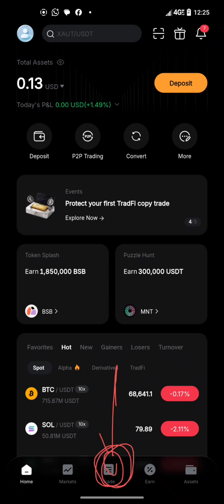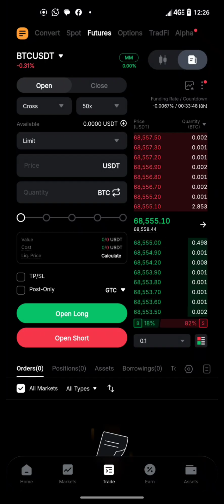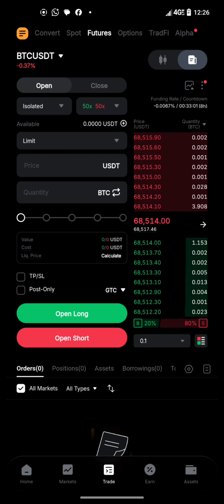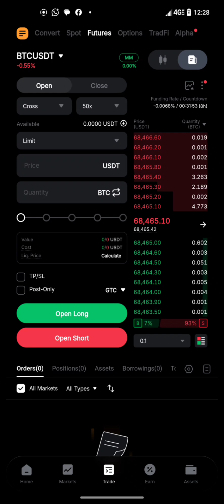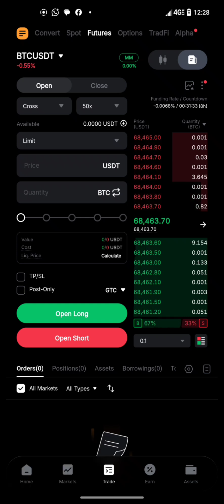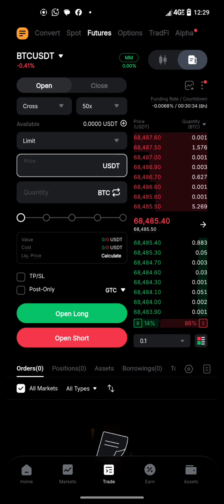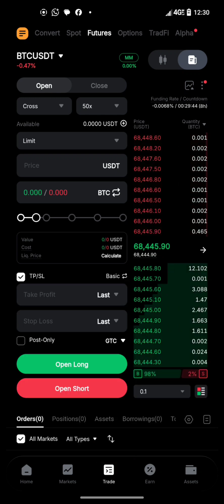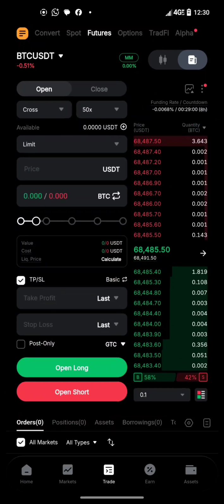Step-by-Step Bybit Futures Trading for Beginners | Full Guide + Strategy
Learn how to trade crypto futures step-by-step on Bybit — even if you’re a complete beginner.
In this video, I break down everything you need to start trading futures the right way, avoid common mistakes, and grow your account with smart strategies.
🚀 What You’ll Learn:
How to create and fund your Bybit account
How futures trading works (long & short explained)
How to place your first trade on Bybit
Risk management tips to avoid blowing your account
My simple strategy for consistent profits
Whether you're trading with small capital or looking to level up your skills, this guide will help you understand how to trade futures like a pro.